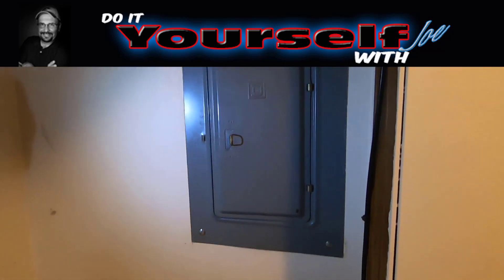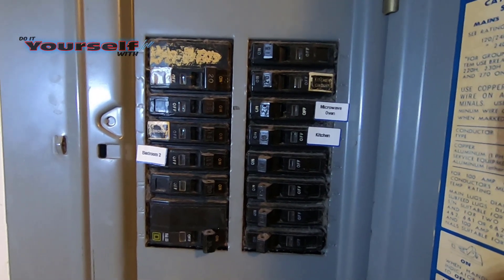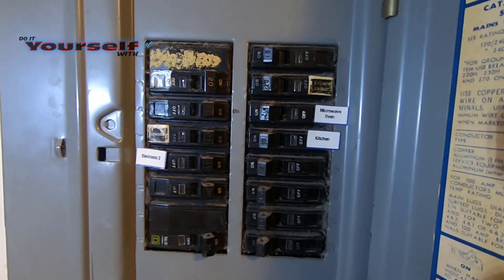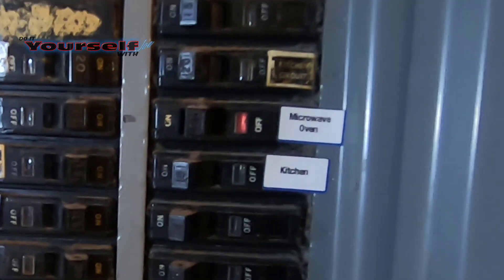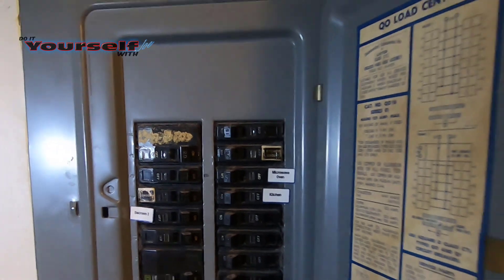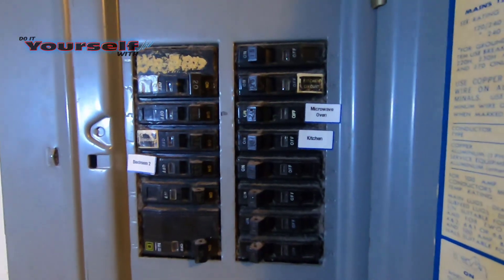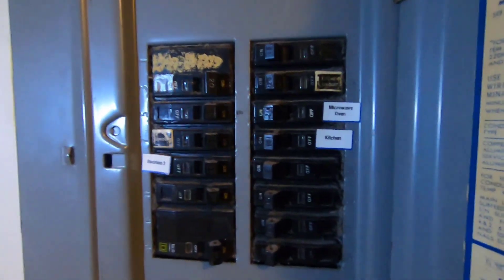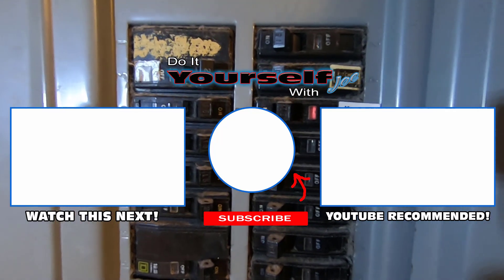circuit breaker how to reset a circuit breaker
In this video I will show you how to reset a tripped circuit breaker. Just as an FYI if you have a circuit breaker that keeps tripping you may have a more serious problem. I also want to stress that if a breaker keeps tripping, DO NOT replace the breaker with a larger rated breaker. That is not the solution.